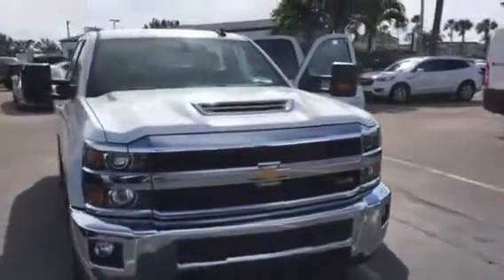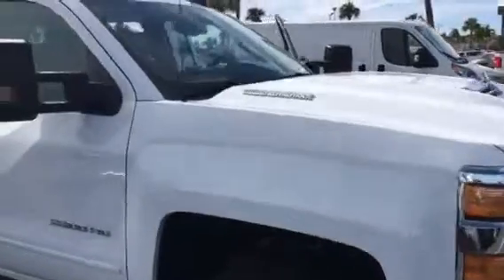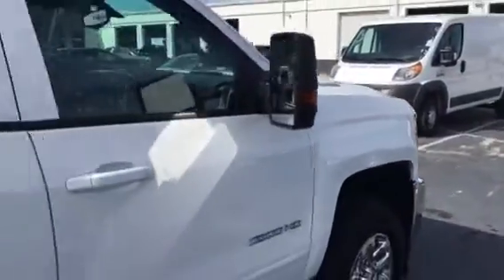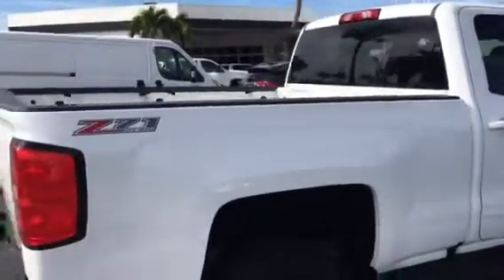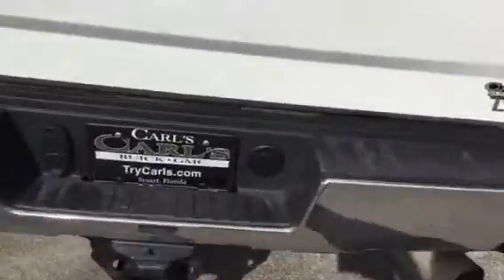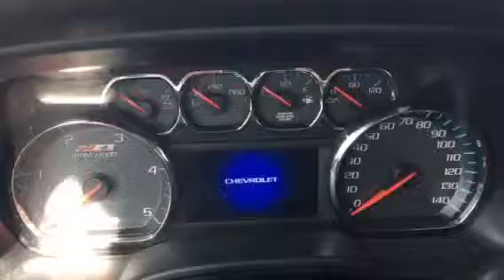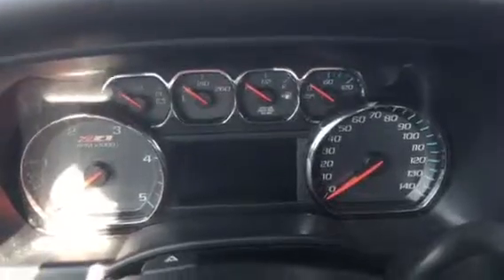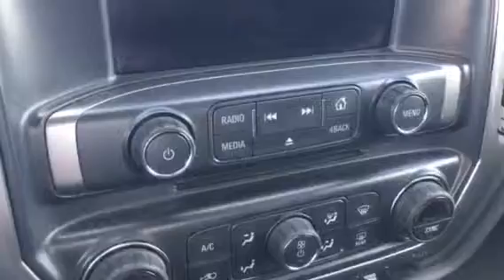2017 Chevrolet Silverado 2500 AP8748